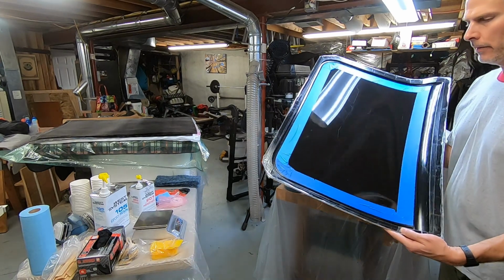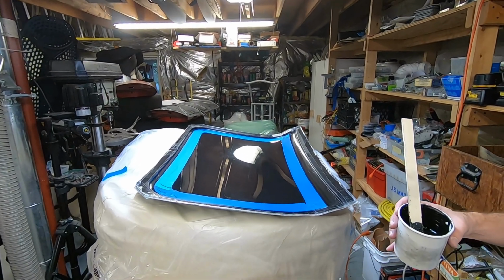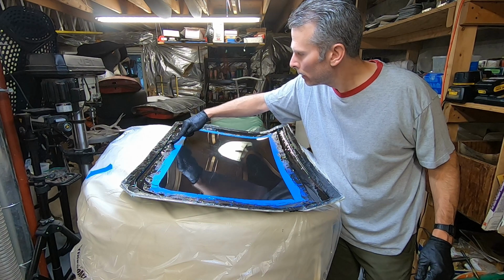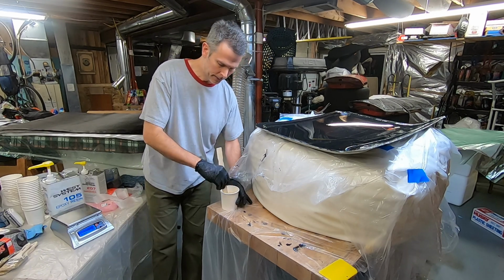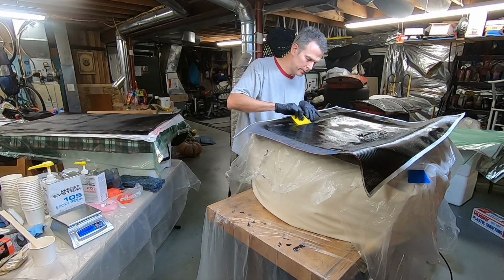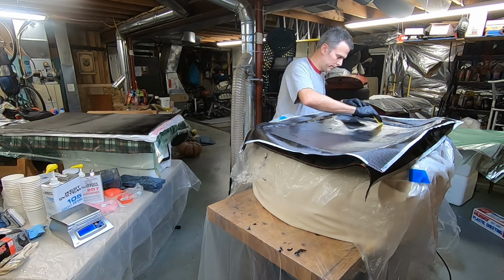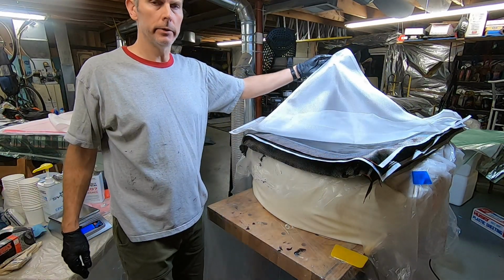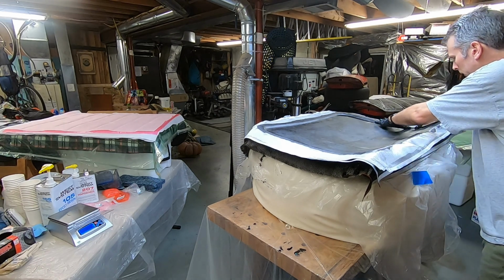Paul's Camaro T Tops: Layup (Part 3 of 7)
Layup of one T Top, using a mold that was previously made and prepped.   This is part of a series of videos - vacuum bagging is next.

Includes a base coat of pigmented epoxy around the edges, followed by 5 layers of carbon and 2 layers of fiberglass.

This video is long, but it shows the nature of the work, amount of work, techniques, and my thoughts on various potential issues that can come up.

In hindsight, I would have added more thickener to the base coat to prevent it from oozing as much.  Also, I would have mixed larger batches of epoxy between some of the layers.  Otherwise, this process went fairly smoothly.